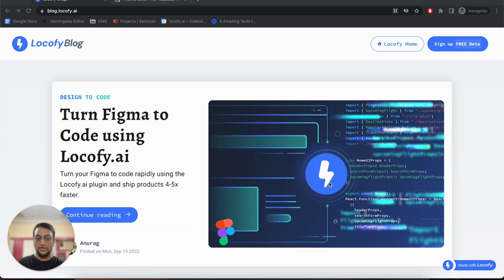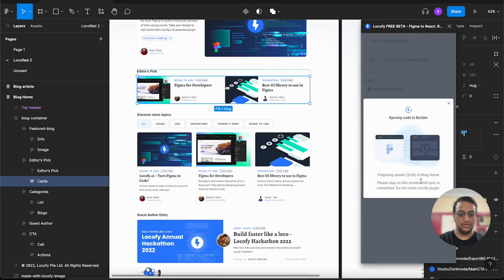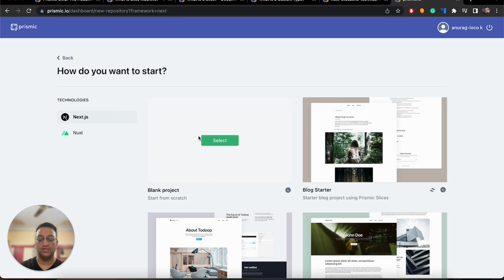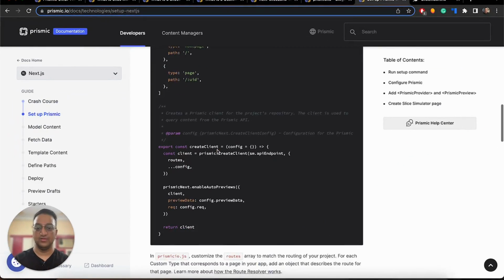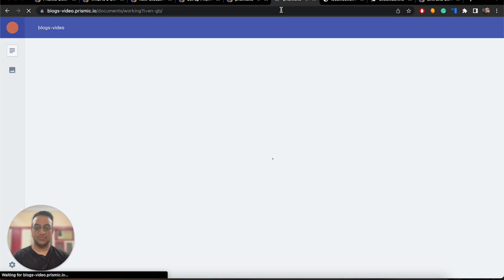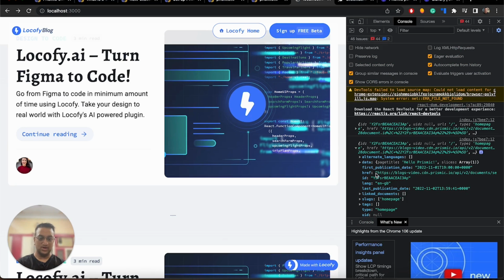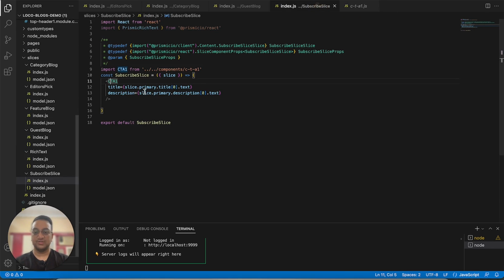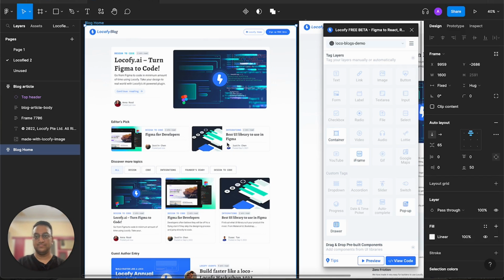Locofy.ai | Building a Blog App from a Figma Design with Locofy & Prismic [Quick Build]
Learn how to go from Figma designs to a blog app by using Locofy.ai to generate the frontend code, and Prismic CMS to populate it.

Timestamps:
00:00 Introduction
00:28 What we're building
00:52 Opening the Locofy plugin
02:16 Tagging designs
04:26 Auto tag with LocoAI
05:24 Responsiveness
11:30 Introducing Locofy Builder
13:35 Creating components and adding props
17:22 Exporting code
18:11 Introducing Prismic
21:53 Creating a new project in Prismic
23:13 Setting up & initialising the project
24:30 Creating custom types
26:38 Creating slices
33:09 Fetching data
36:58 Rendering the slices
41:00 Creating custom type for authors & blogs
52:53 Styling the slices with components and data
01:06: 25 Creating a blog page
01:14:54 Project demo
01:16:08 Outro